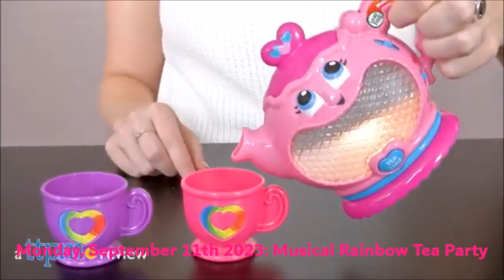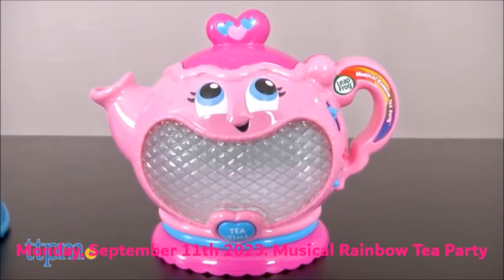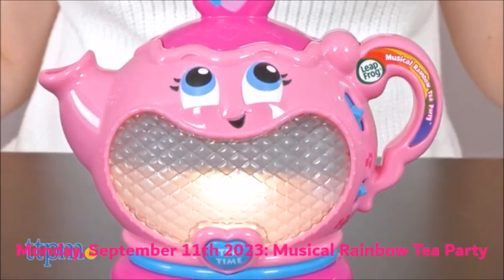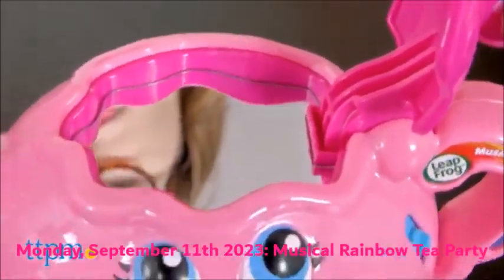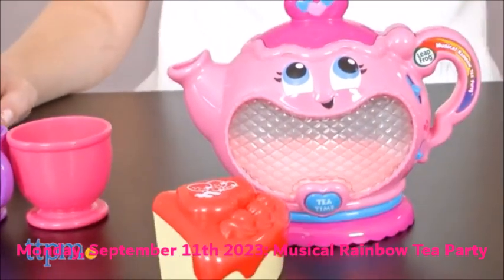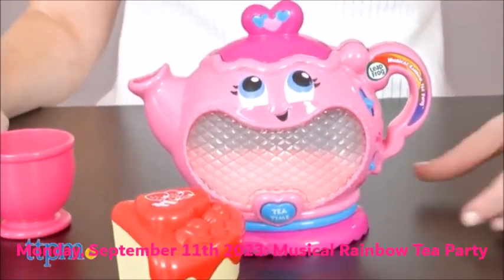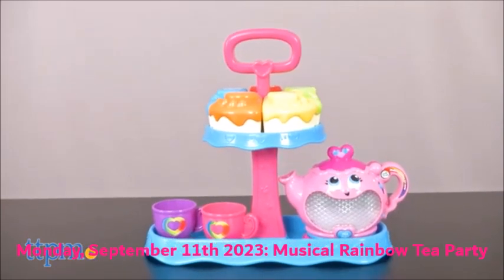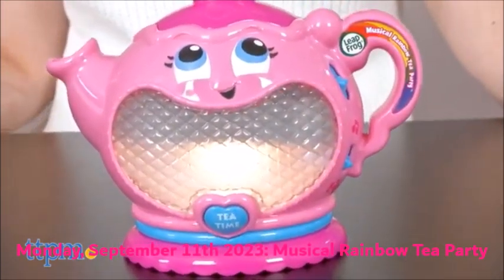Leapster Disbands Monday, September 11th 2023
The World of the Streaks of Death in year 1990 but in the Killer the Wolf of the Children Night 2024 was good of the Wolf and Coyote Killing of the Leapster Disbands in year 2018 to Present.